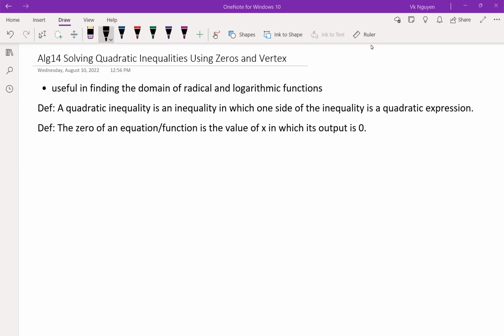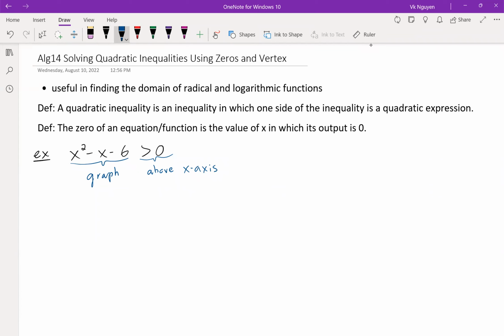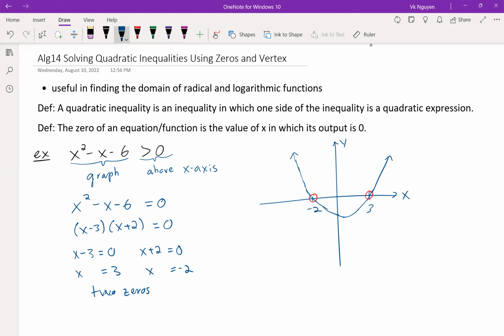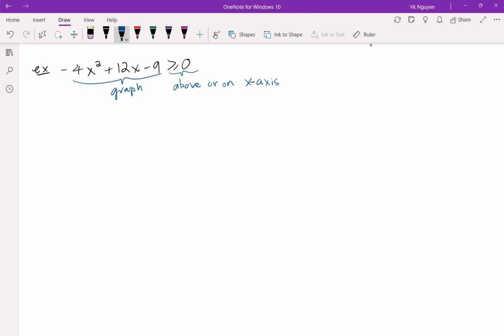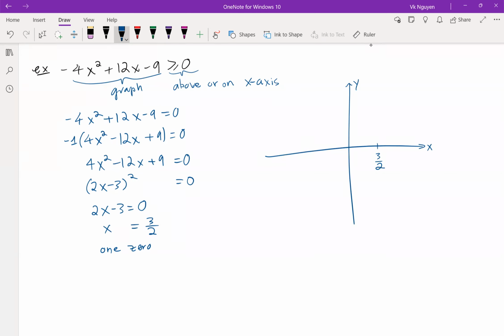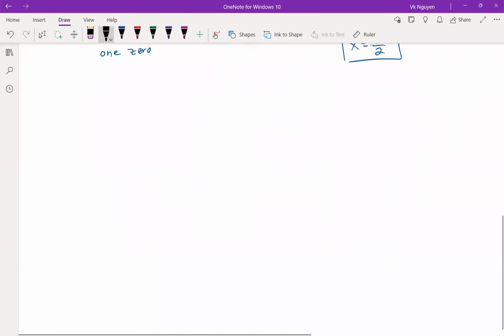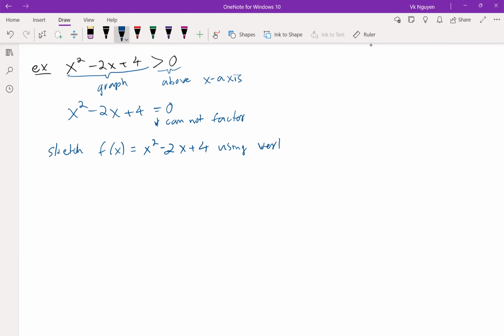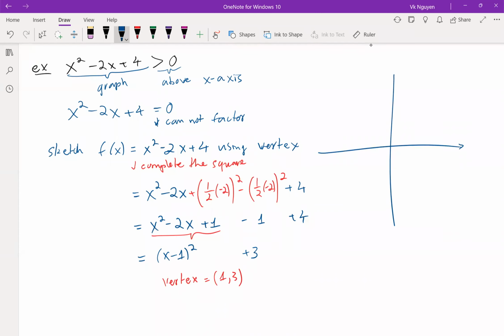Alg 14 Solving Quadratic Inequalities Using Zeros and Vertex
This video introduces learners to solving quadratic inequalities using the zeros and the vertex. Solving inequalities are important in figuring out what can go into radical and logarithmic functions that we will explore later on.
0:00 Intro
0:21 Definitions of quadratic inequality and the zero of a quadratic equation/function
0:55 Solving quadratic inequality using zeros
6:35 Solving quadratic inequality using vertex